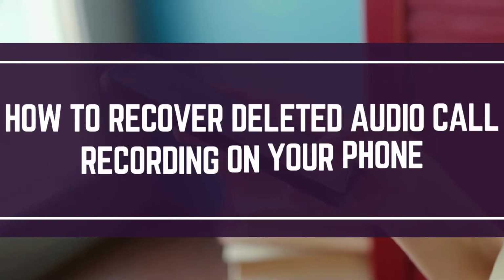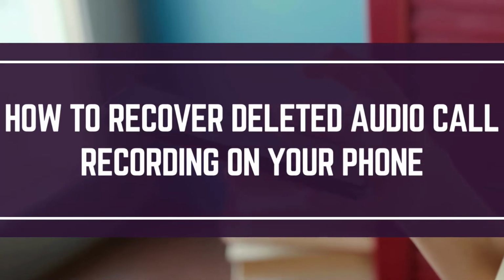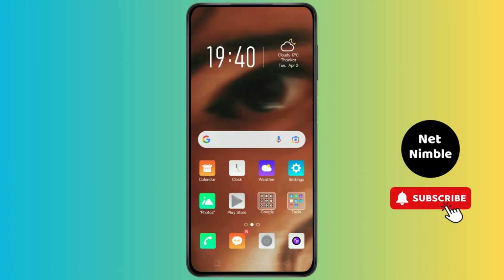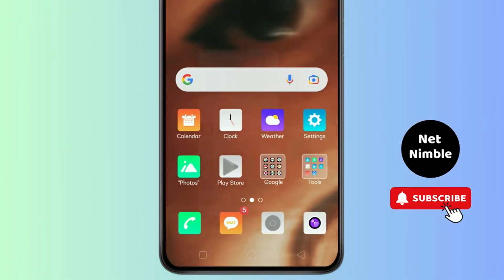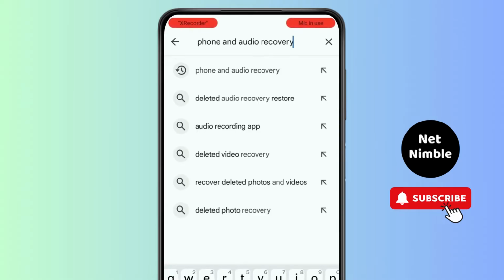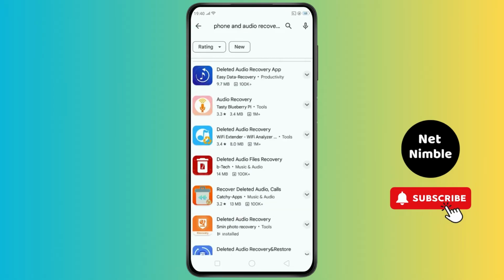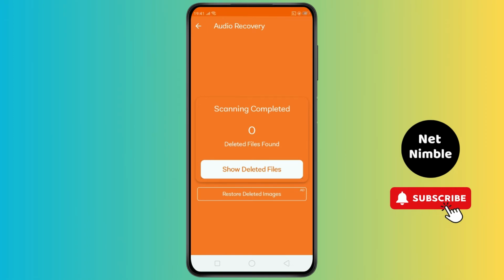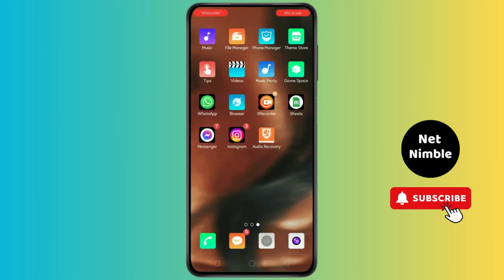How to recover Deleted Audio Call Recording on your phone (2024)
Hey everyone,

Lost an important audio call recording on your phone? Don't panic! In this detailed tutorial, Net Nimble walks you through the process of recovering deleted audio call recordings with ease.

From utilizing built-in recovery options to exploring third-party apps, we cover multiple methods to retrieve those crucial recordings.

Whether it's for legal purposes, preserving memories, or professional documentation, our expert guidance will help you recover those invaluable files and ensure you never lose important data again.

Stay informed and empowered with Net Nimble's comprehensive tech solutions!